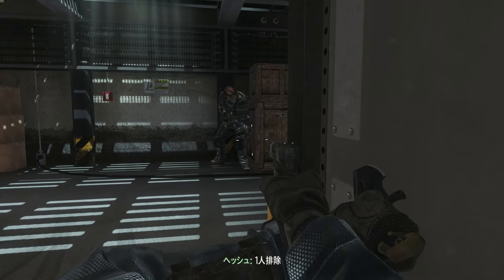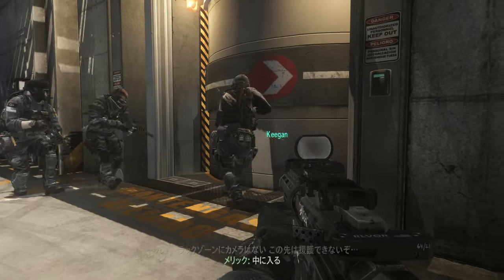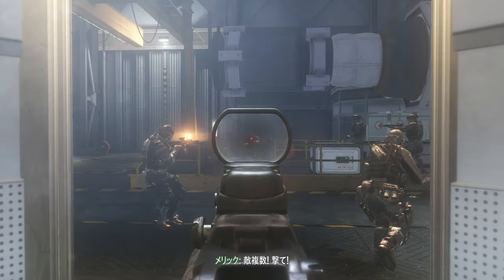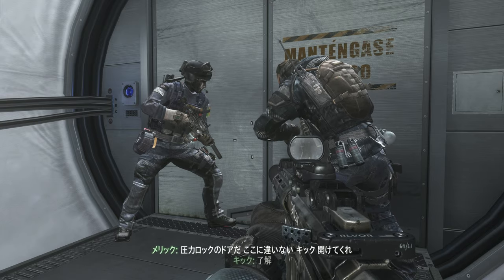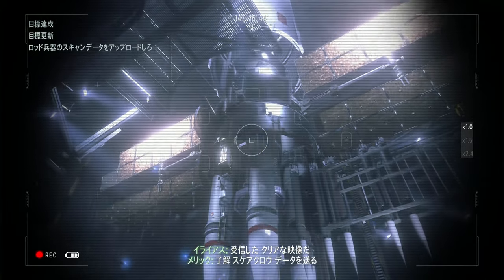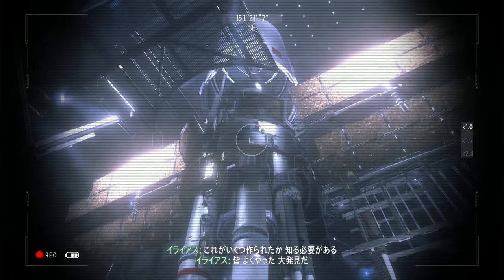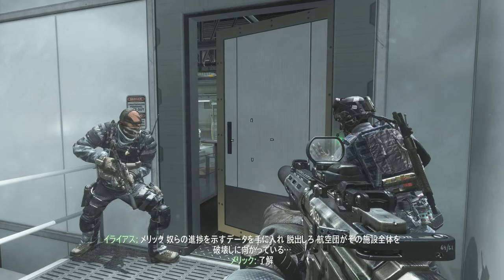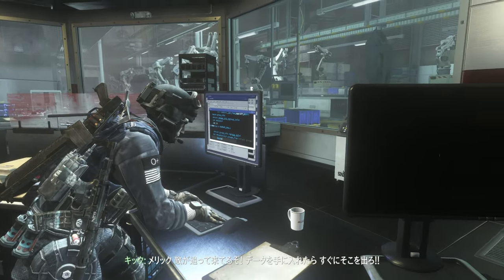【PC字幕】CoD:Ghosts キャンペーン#13 "End of the Line"【4K】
BIGBOYのチャンネル 登録ぜひ！

FPSをメインに様々なジャンルのゲーム実況動画を投稿しています。
※某ファミレスとは一切関係ありません。
※動画投稿、生放送のお知らせ等はtwitterで

【PCスペック概要】(2017/9/21時点)
OS : Windows10 64bit
CPU : Core i7-7700K 4.2GHz
RAM : 16GB
GPU : GTX1080Ti 11GB+Asetek
キャプチャボード : Monsterx u3.0r
モニター : LG-4k 27インチ
キーボード : K65 RAPIDFIRE Cherry MX Speed RGB COMPACT
マウス : logicool g402